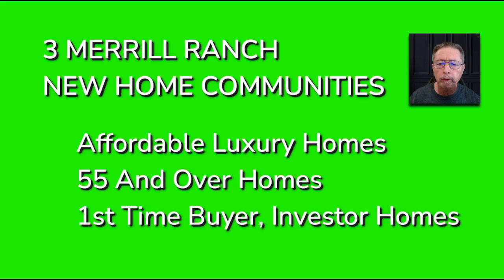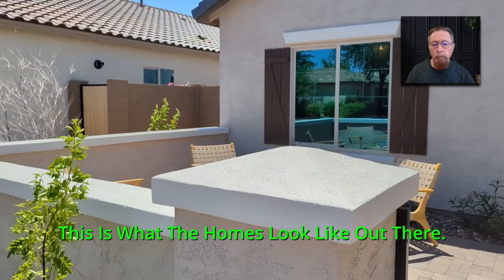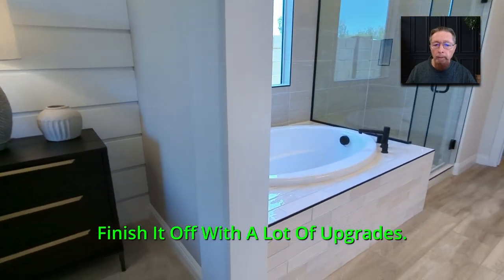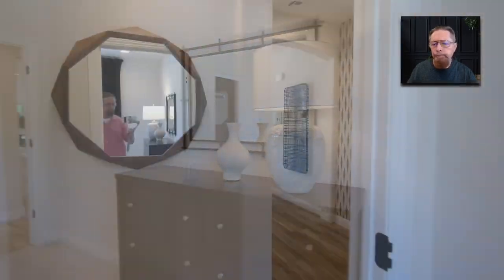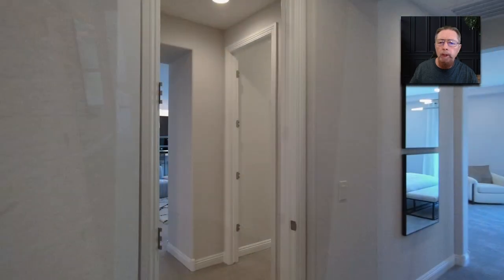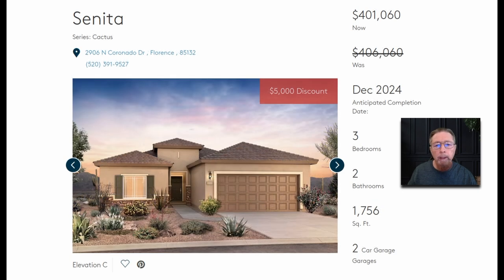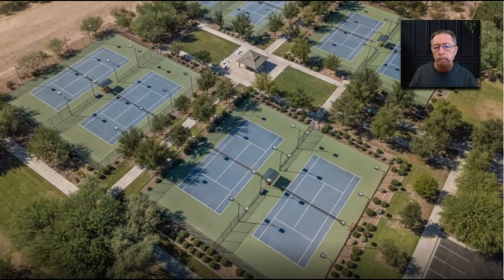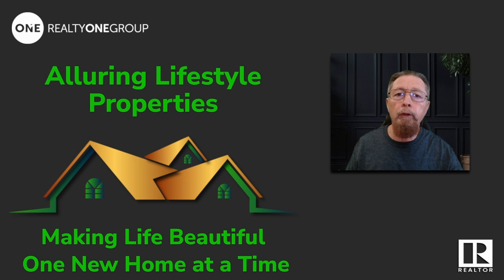MERRILL RANCH ANTHEM | PULTE HOMES Summer Sales Event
Located in Florence, Parkside at Anthem at Merrill Ranch is a community designed to provide residents with affordable new homes for sale and abundant recreation. Explore the amenities, including a splash water park, indoor rock climbing wall, indoor basketball courts, lighted tennis courts, and softball stadium. This community includes a Fiber network delivering Gigabit internet speeds.

Every new home is pre-wired for connectivity and comes with several smart home products and features. Plus with additional options, we give you the flexibility to build your home as smart as you want. From doorbell cameras to convenient electric car charging outlets, your smart home makes living simple.

The Cactus series you make the most of every square foot. Pulte’s single-family homes in this series feature open gathering rooms, kitchens, and cafes, with options to add additional living space.

The stunning Canyon series offers single-story and two-story home designs featuring an inviting kitchen that opens to the gathering room and café, perfect for everyday living.

Reach Out!